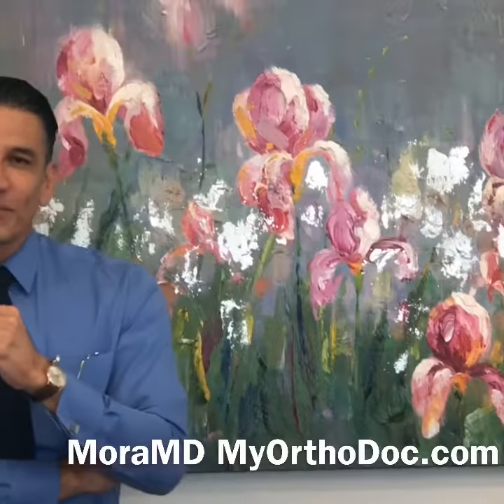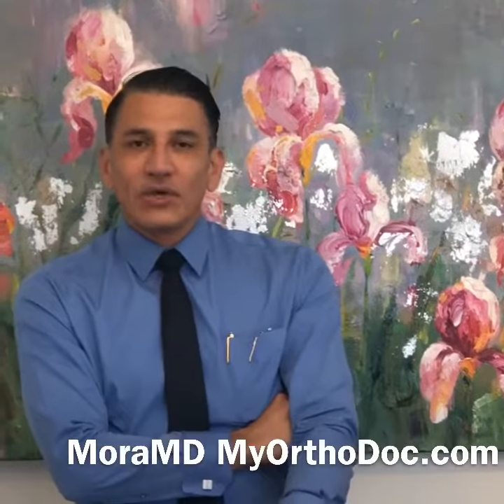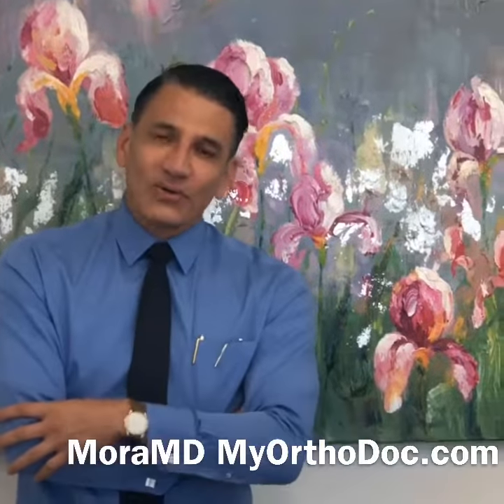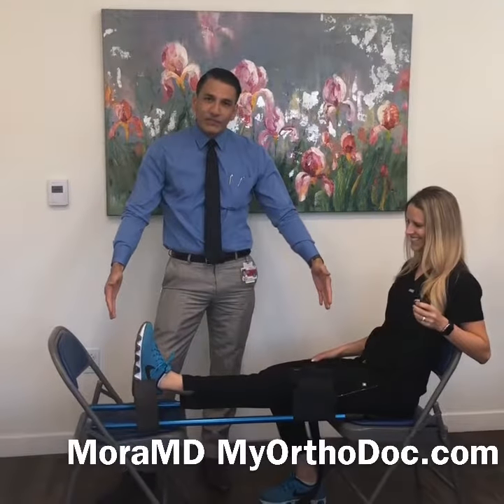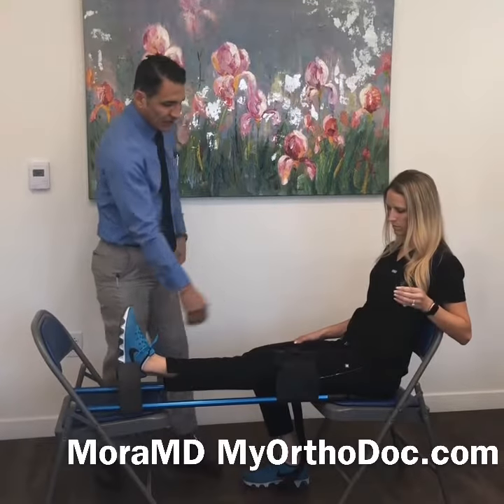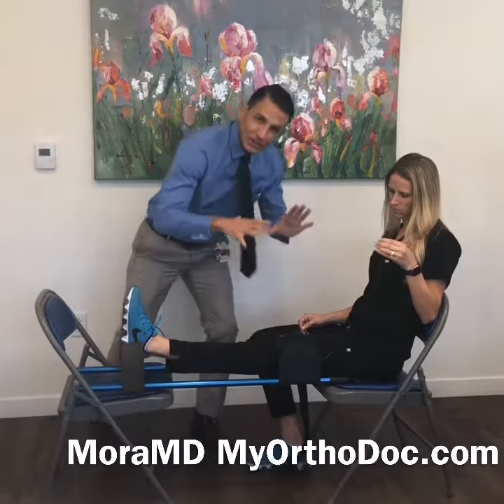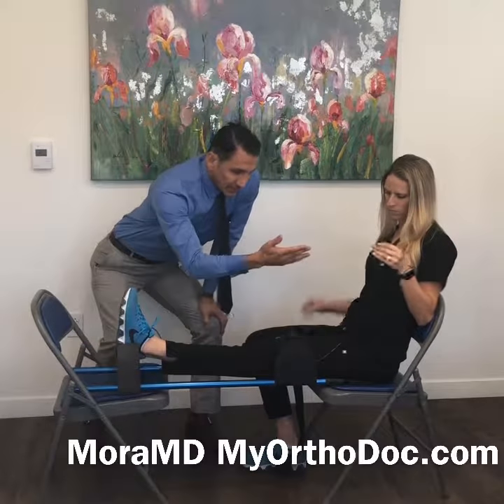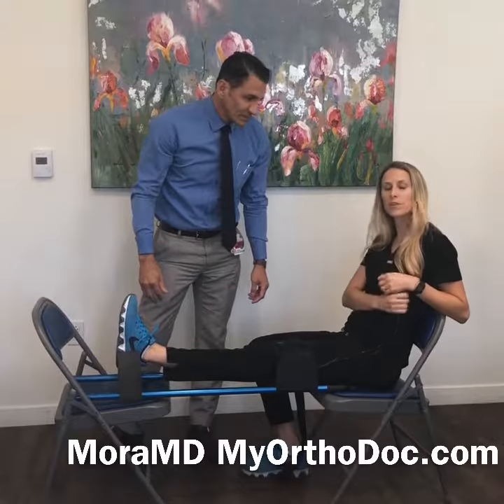Knee Stiffness after Surgery or Trauma : Dr Mora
THIS DEVICE MIGHT HELP IF YOU CANNOT FULLY EXTEND YOUR KNEE:  Can you say “Extensionator” without sounding like Arnold @schwarzenegger ?
▶️ Loss of knee extension can cause a multitude of problems including an abnormal walking pattern, anterior knee pain, patellofemoral arthritis, and compensatory hip and ankle pain. Loss of knee extension is very common after trauma as well as surgery. It’s actually one of the biggest hurdles that patients have to deal with after ACL surgery and total knee replacement.  If for whatever reason you cannot fully extend your knee you might want to look into this easy to use device. It’s easy to set up and use. I’ve used the Extensionator for about a year and it’s helped me. You place your knee on a rail type of support, attach a blood pressure type cuff over your thigh, and inflate. It’s that simple. You will probably ask yourself why you didn’t invent it.  ______________________________________▶️Dr. Mora is a board-certified orthopedic surgeon at Restore Orthopedics and Spine Center in Orange County.
He specializes in:
-Sports Trauma -Arthroscopy of the knee, shoulder, hip and elbow.